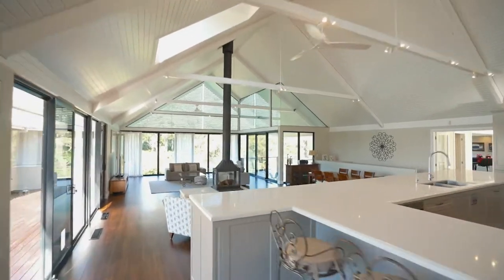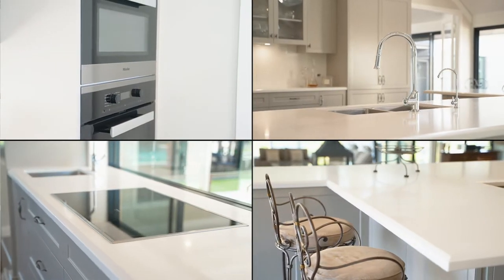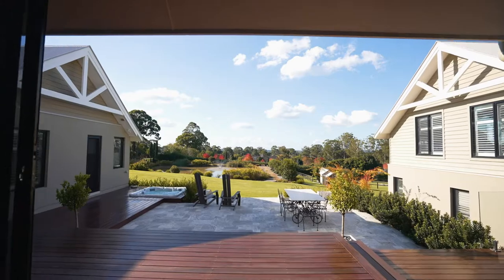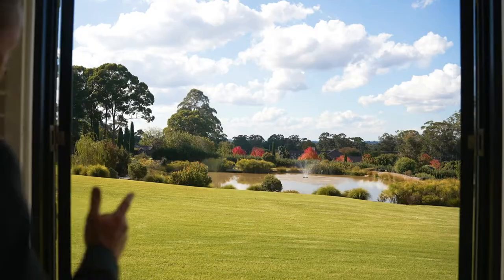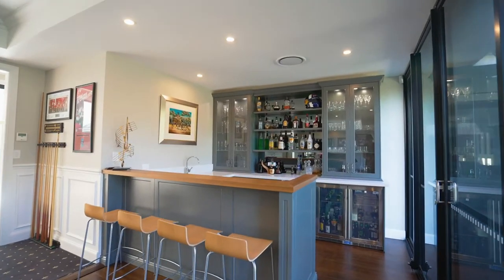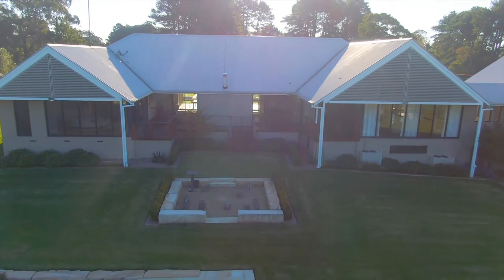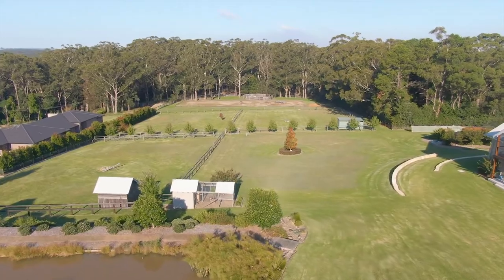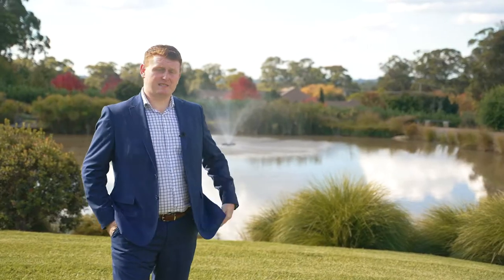Property Intelligence Media - Call us on 1300 20 30 38 - 3-5 Hunt Avenue, Dural